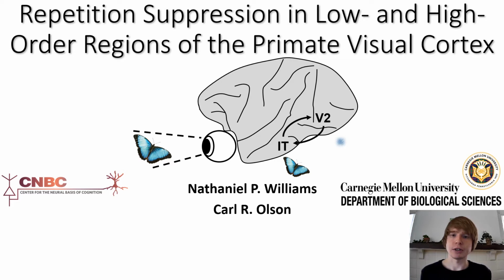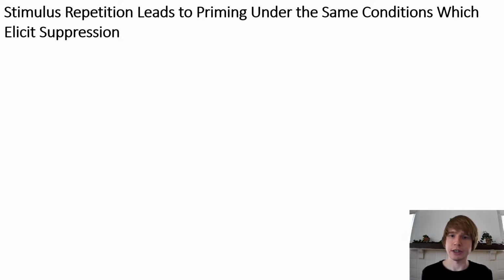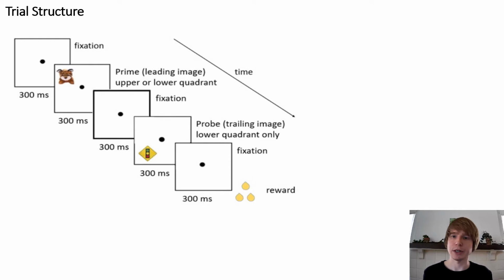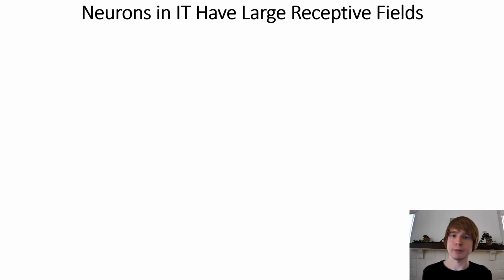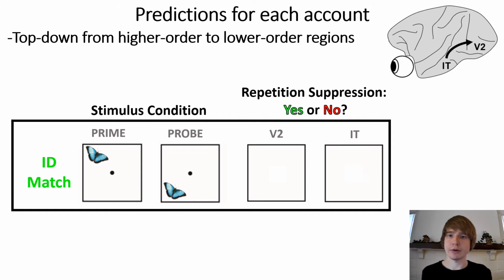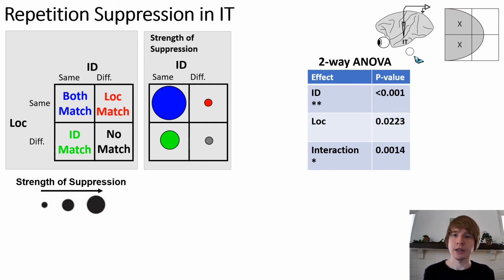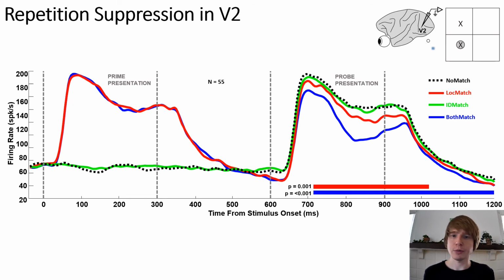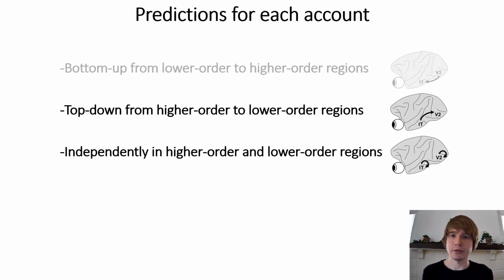Repetition Suppression in Low and High-Order Regions of the Primate Visual Cortex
Stimulus  recency  has  a  strong  effect  on  both  behavior  and neural  responses.  Its  effects  on  neural  responses  have  been most  closely  studied  in  the  visual  system  in  inferotemporal cortex   (IT)   in   which   recency   gives   rise   to   suppressed responses by a phenomenon known as repetition suppression. This  observation  has  led  to  many  possible  explanations  of how  repetition  suppression  arises  in  the  visual  system.  Here, we explore three of them: (1) top-down, (2) bottom-up and (3) independently  in  each  brain  region.  Each  of  these  accounts makes  different  predictions  about  the  pattern  of  effects  at different  stages  in  visual  processing  for  cases  in  which  the stimulus  either  is  or  is  not  a  match  for  the  location  or  the identity of the preceding stimulus. We testedthese predictions by recording from neurons in IT and V2, two separate stages of  processing,  while  monkeys  vieweddisplays  of  repeated and non-repeated image sequences.

Questions will be answered in the comments.